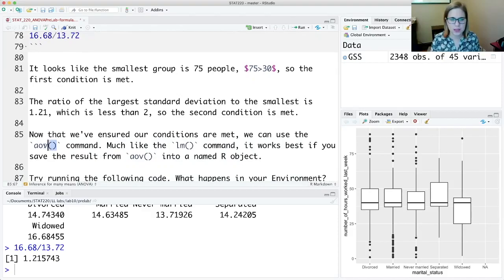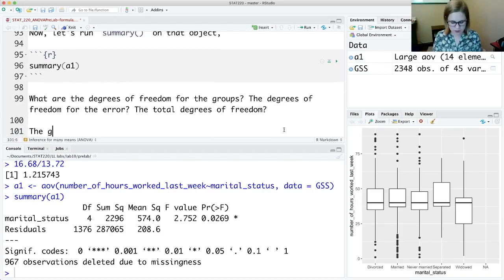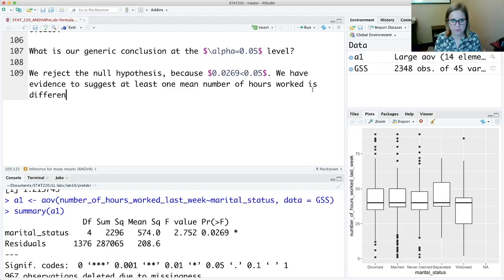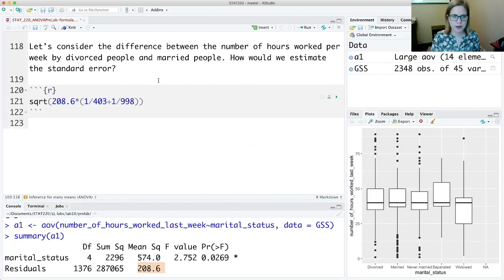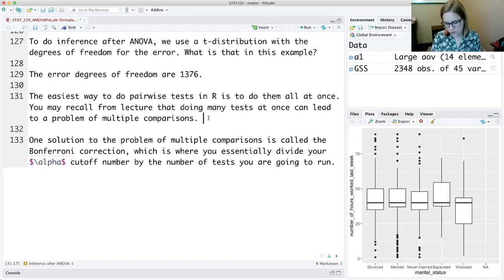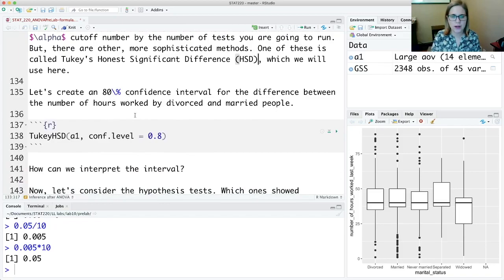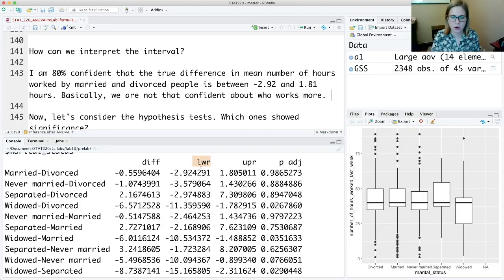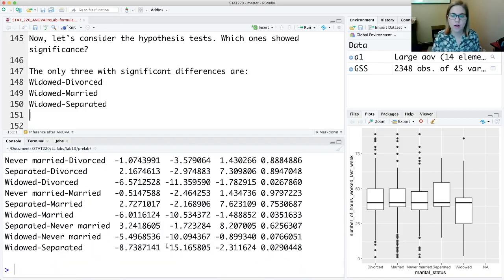ANOVA pre-lab (formula) part 2/2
Continuation of the ANOVA pre-lab. Covers the use of the aov() function as well as pairwise comparisons with the TukeyHSD() function